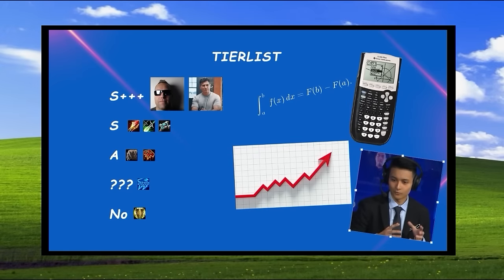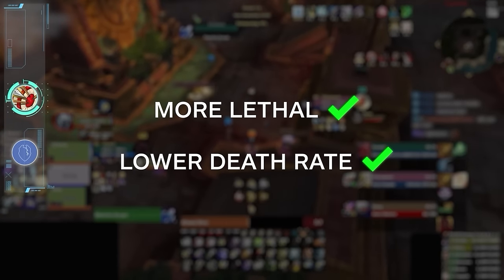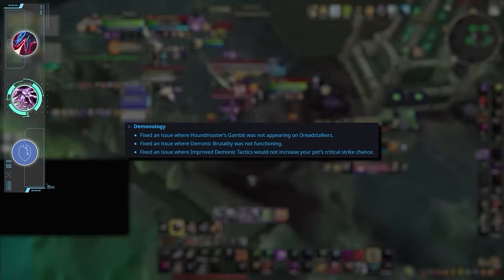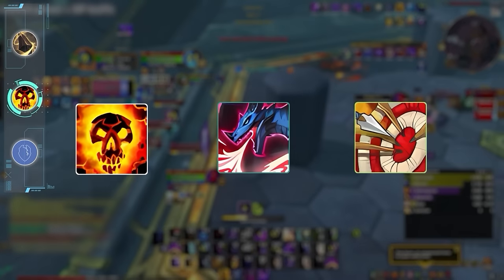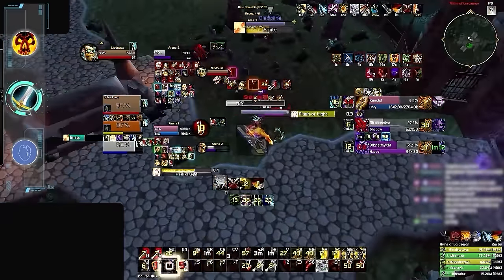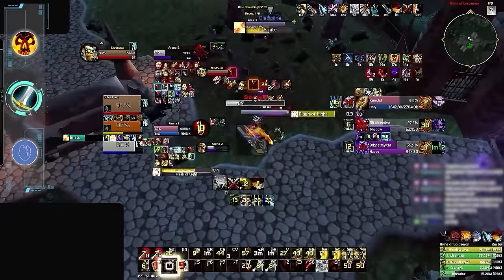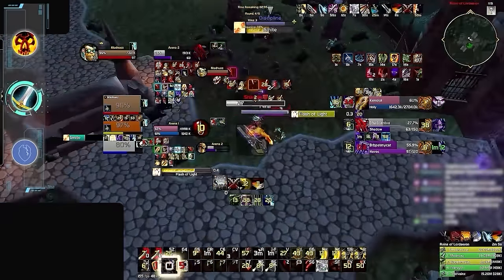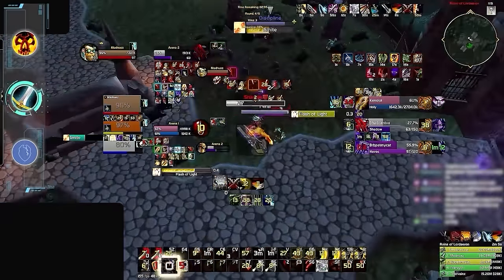REALISTIC SOLO PVP TIER LIST for MOST PLAYERS - The War Within Season 1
0:00 - Ranged Tier List
7:42 - Melee Tier List
13:18 - Healer Tier List

Concepts: the war within,wow pvp,the war within pvp,the war within pvp tier list,solo shuffle tier list,the war within solo shuffle tier list,wow 11.0.2 pvp tier list,the war within 11.0.2 tier list,world of warcraft,war within tier list,wow pvp tier list,tww pvp tier list,pvp tier list,wow arena,11.0.2 wow pvp,solo shuffle dps tier list,tww tier list,tww best melee,tww pvp melee tier list,tww best melee pvp,bg blitz tier list,bg blitz,war within pvp tier list,wow 11.0.2 pvp tier list,the war within 11.0.2 tier list,11.0.2 wow pvp,tww best healer,tww pvp healer tier list,tww best healer pvp,tww best ranged dps,tww pvp ranged dps tier list,tww best ranged dps pvp,tww caster tier list